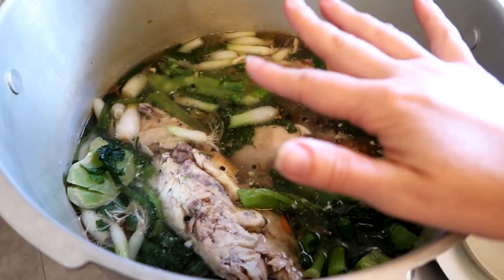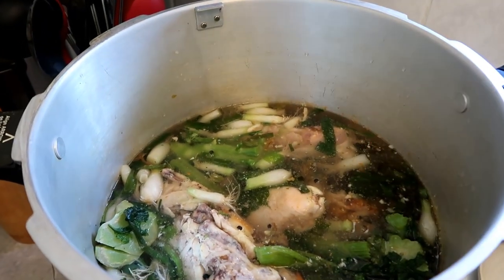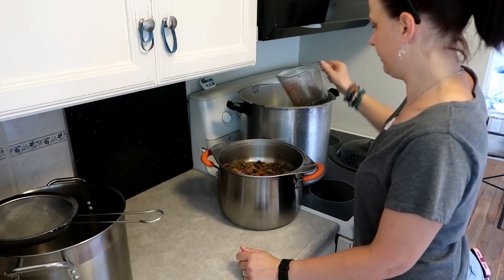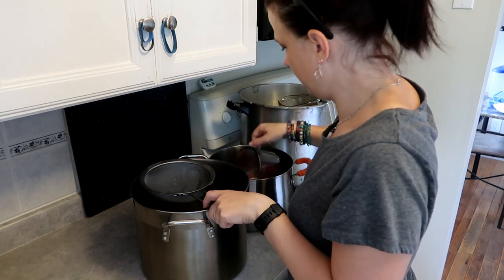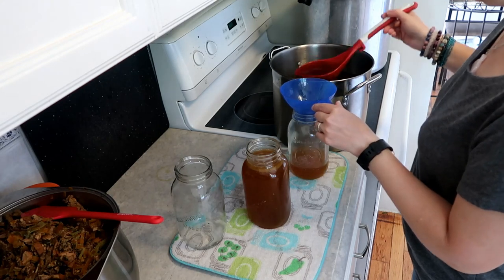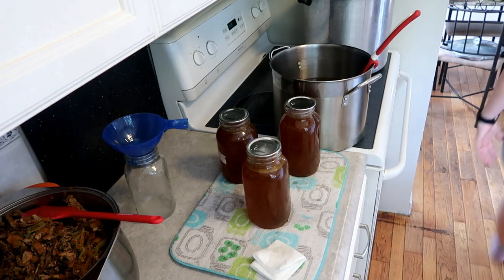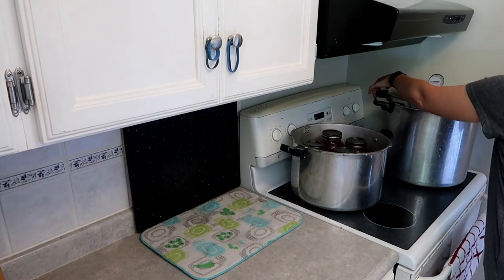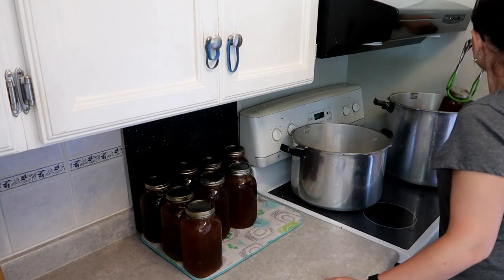Canning Chicken Stock (Glass Stove Top)